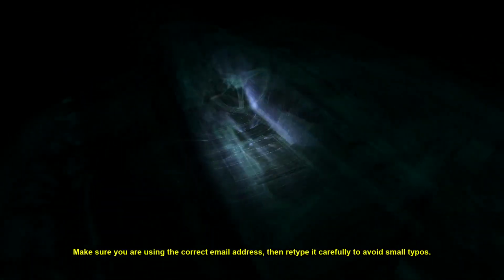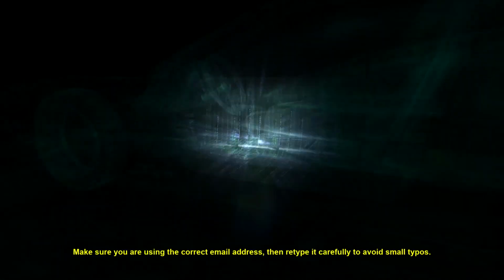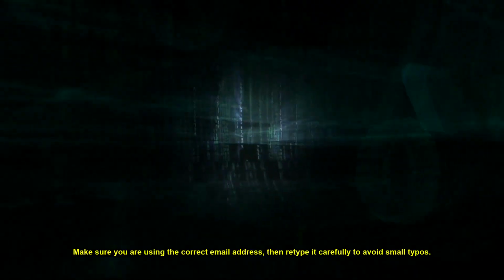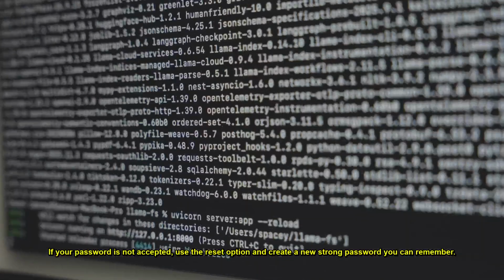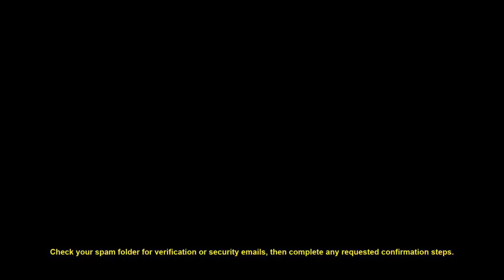How to withdraw content from WordPress into Jasper for SEO briefs - Complete Guide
Unlock the power of seamless content creation in this comprehensive guide on "How to Withdraw Content from WordPress into Jasper for SEO Briefs." In this video, we'll walk you through step-by-step instructions to effortlessly transfer your WordPress content into Jasper, enhancing your SEO strategy and streamlining your workflow. Whether you're a blogger, marketer, or content creator, this tutorial will equip you with the tools you need to optimize your content for better search visibility.